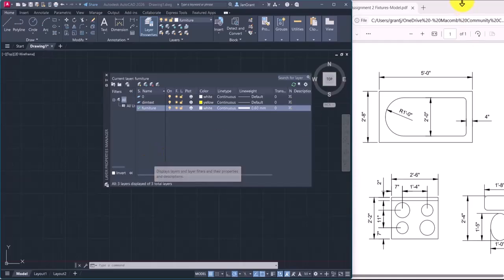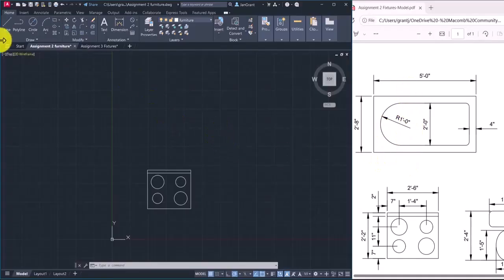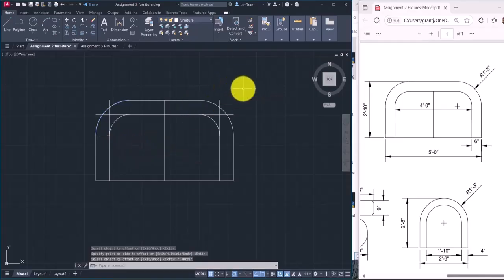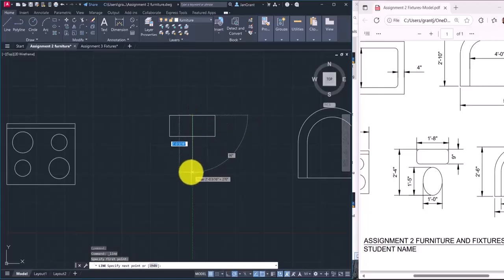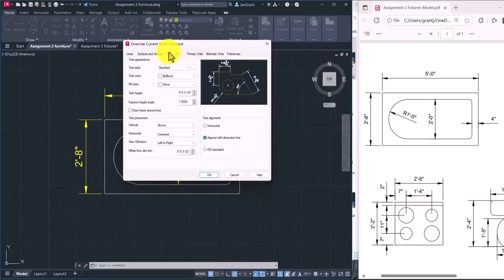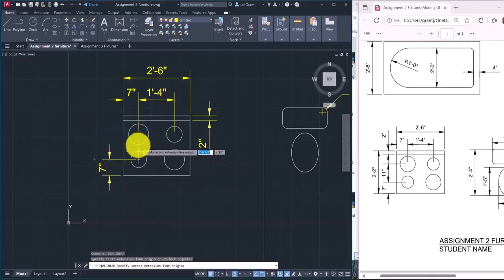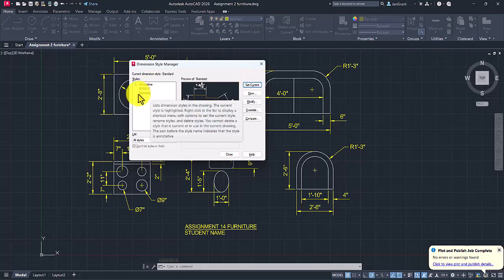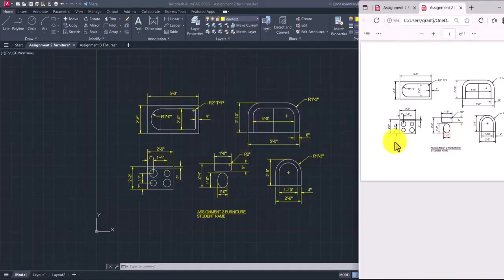Assignment 14 furniture